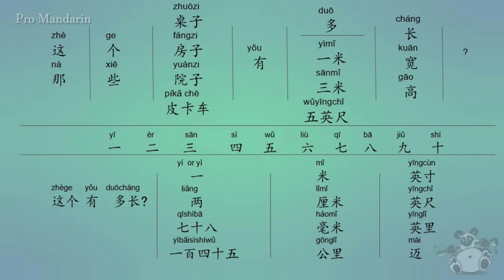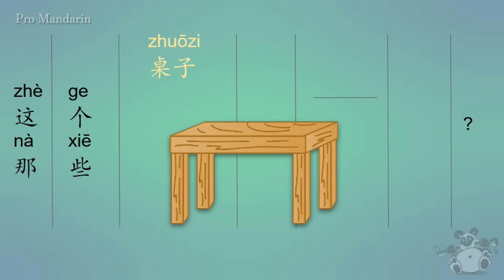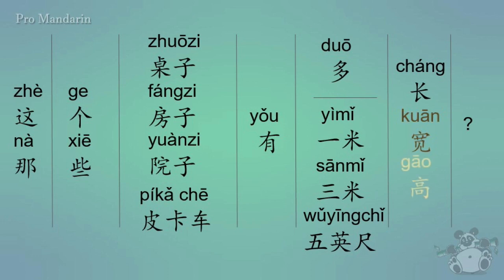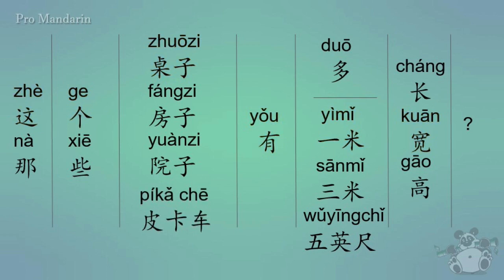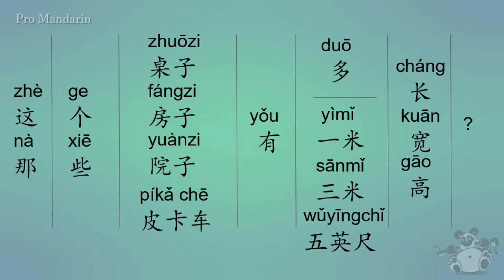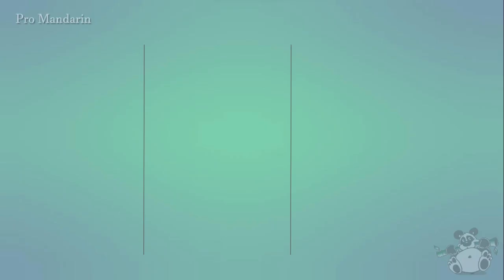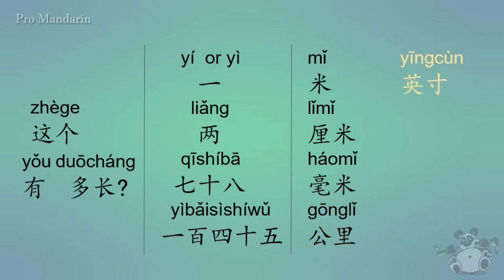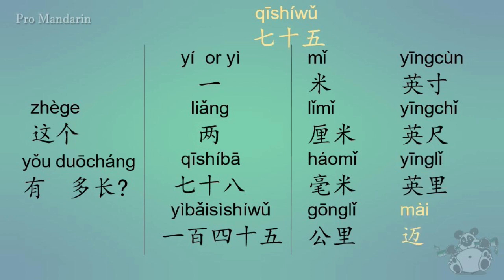Zero To Fluent In Mandarin? Try This...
How can you get from zero to fluent in Mandarin within months, not years? All you have to do is...

.practice using sentence fragments (aka chunks), coupled with listening comprehension exercises, you'll improve your learning efficiency and become fluent enough to have conversations in months, not years. I used this same method to learn Spanish and within a few months, I was able to speak fluently about work and ordering food. What's crazy is that I had taken a course in college, and couldn't remember anything. But with this method, I was able to finally pick up Spanish. His method of learning a language is phenomenal. And that's what I've used here, for Mandarin Chinese instead.

Although I am not paid for the shout out I gave for Pan Pan Bear Academy, I still highly recommend this local business. They have quality teachers and an excellent curriculum.

If you'd like a systematic approach to getting from the ABCs of Mandarin to Advanced, I highly recommend the HSK and YCT book series by Confucius Institute found

0:00 - Intro jièshào 介绍
0:33 - shēngcí 生词 Vocabulary
3:07 - lìzi 例子 Examples
3:52 -liànxí 练习 Practice
6:32 - diǎnzàn hé dìngyuè 点赞和订阅
6:40 - PanPan Bear Academy in Temecula, CA
7:10 - Part II
7:27 - gèngduō shēngcí 更多生词 More Vocabulary
8:56 - gèngduō liànxí 更多练习 More Practice
11:25 -  jiéshùyǔ 结束语